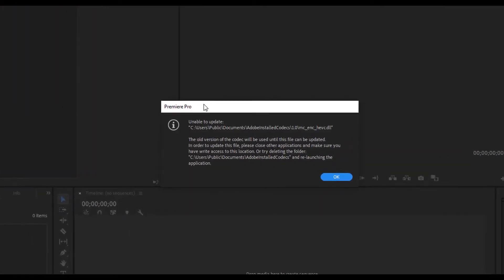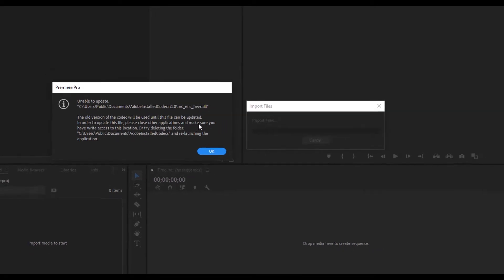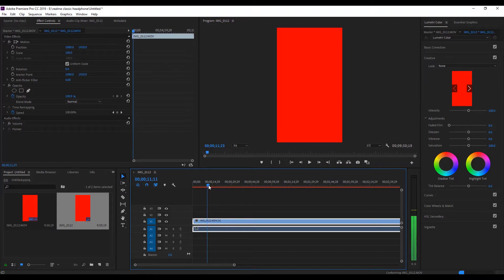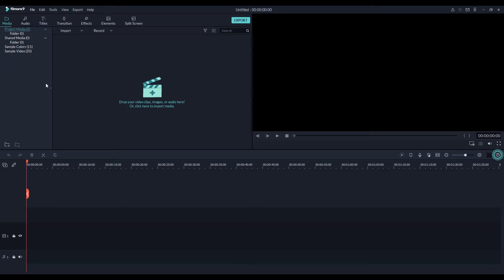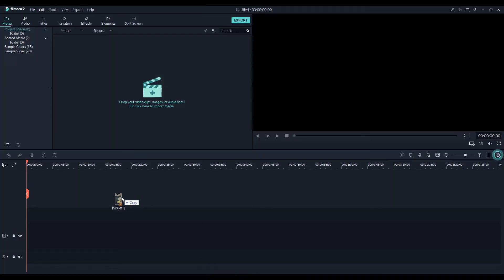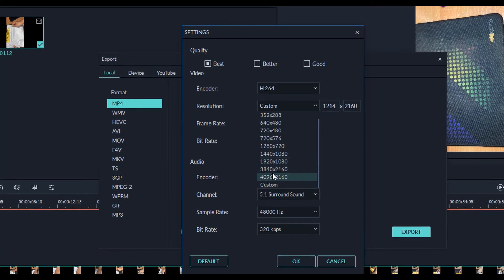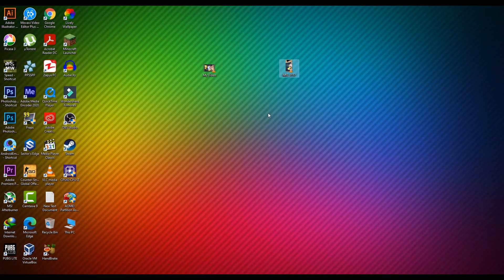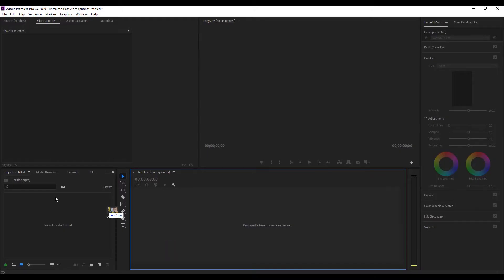Fixed adobe premiere pro red screen problem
Hello in this video i will be sharing you how to fix the premiere pro red screen problem The old version of the codec will be used until this file can be updated. in order to update this file, please close other applications and make sure you have write access to this location or try deleting the folder.

how to fix adobe premiere pro red screen problem 0:00
red screen problem in adobe premiere 1:00
red footage problem in adobe premiere pro cc 2:00